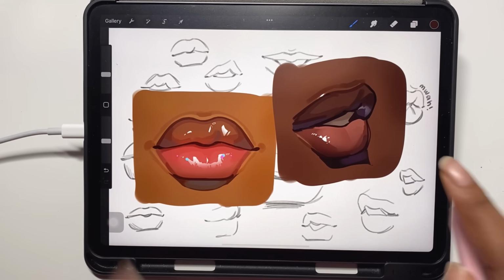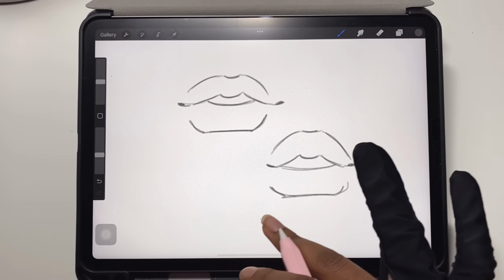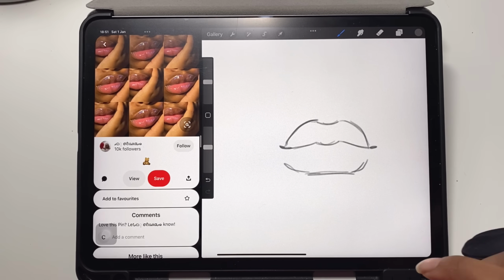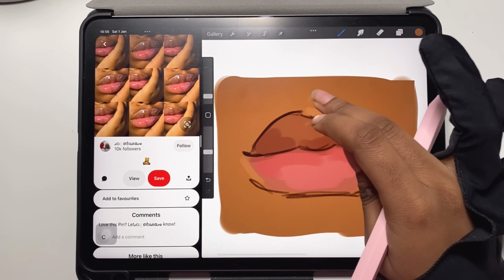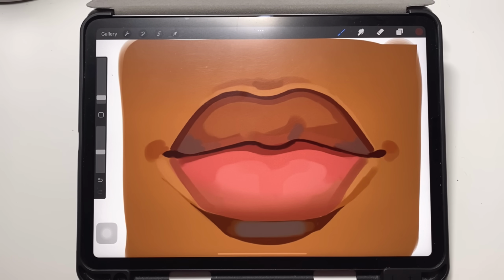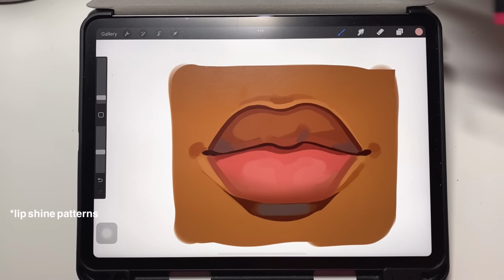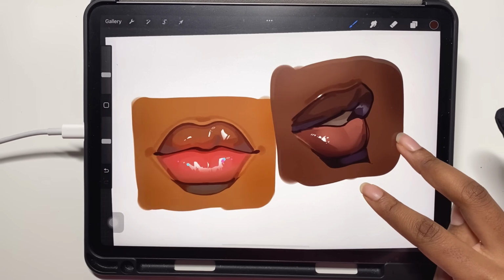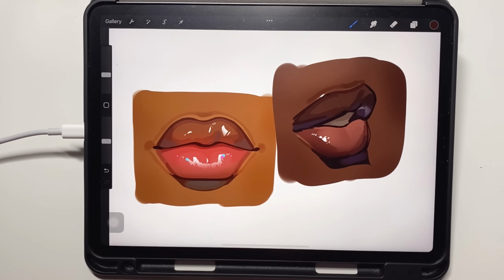🍄HOW I DRAW LIPS ♡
Ty for 358k+ !

Happy new year! First video of 2022 is a “how I draw” :) I know many of u have been asking to see more if these types of vids. It’s just that I was going through a stage were I wasn’t liking my art much and I felt uncomfortable attempting to “teach”. Ngl I look back at some of my past videos and cringe a little ahhh. I might update them one day…
I don’t know how many more of these vids I’ll do, but anyway, I hope u like this one! (✿◠‿◠)

✯ Editing app : VLLO premium & Final Cut Pro X
✯ Camera : iPhone 11
✯ Ipad Pro 2020 & Apple Pencil 2nd gen
✯ Procreate & Clip Studio Paint EX